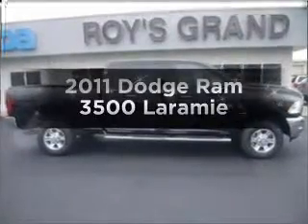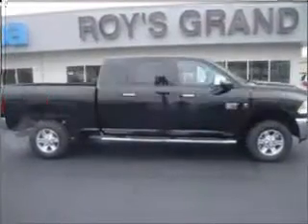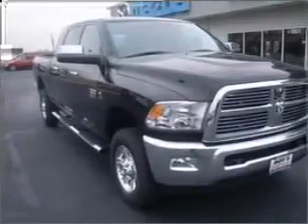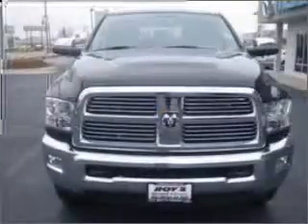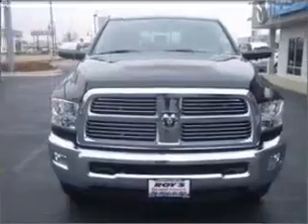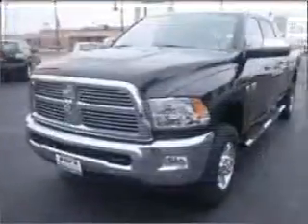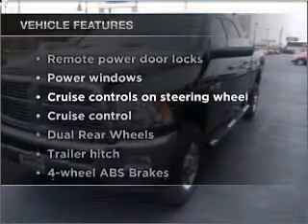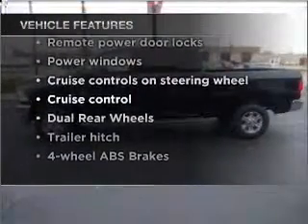2011 Dodge Ram 3500 - Grand Island NE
Year: 2011
Make: Dodge
Model: Ram 3500
Trim: Laramie
Engine: 6.7 liter inline 6 cylinder 24 valve
Transmission: 6-Speed Automatic
Color: Brilliant Black Crystal Pearlcoat
Mileage: 8
Address:
1803 Locust Street